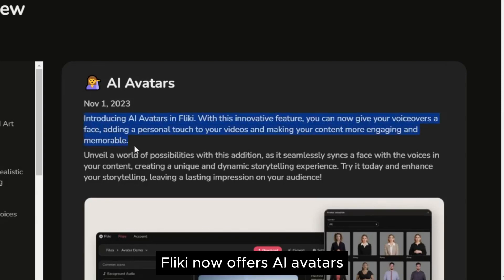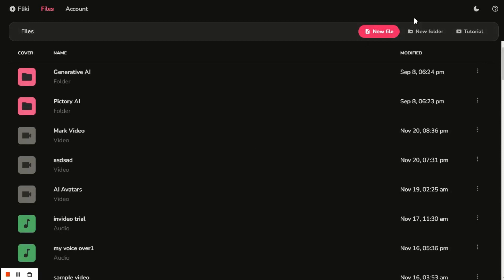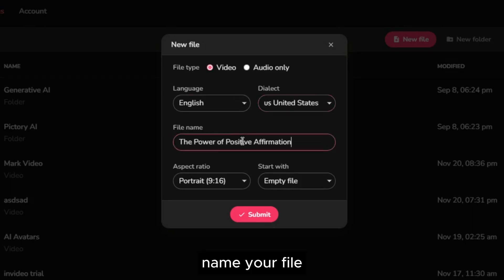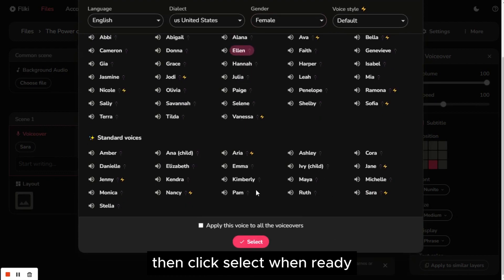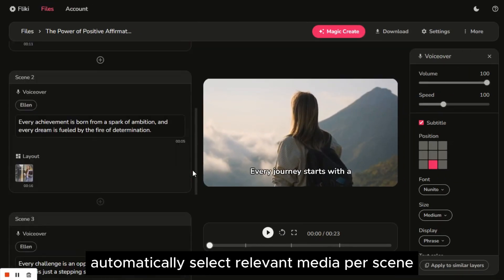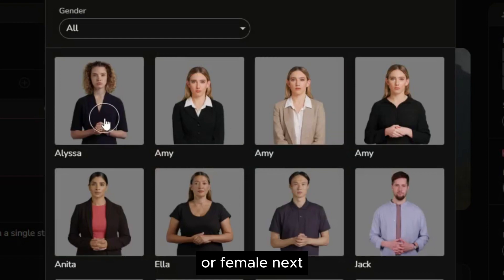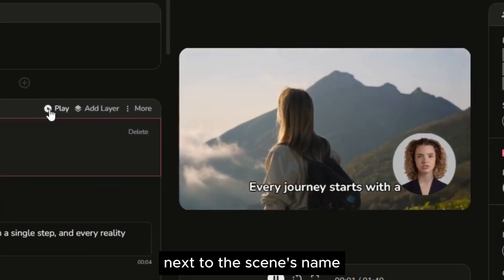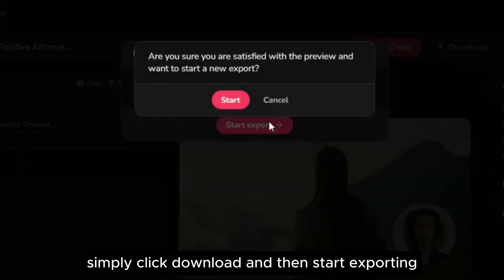Fliki AI Avatar [Updated 2024]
Fliki has released a new feature: AI Avatar. We take a look at the Fliki AI Avatar feature and how it can help make YouTube automation and AI video generated faceless videos.